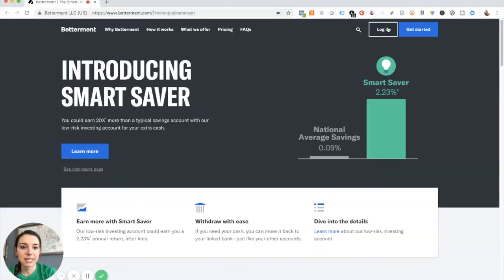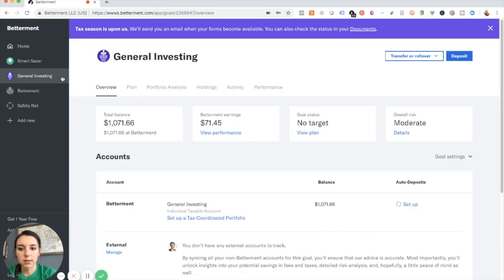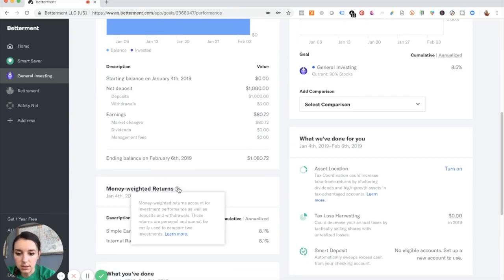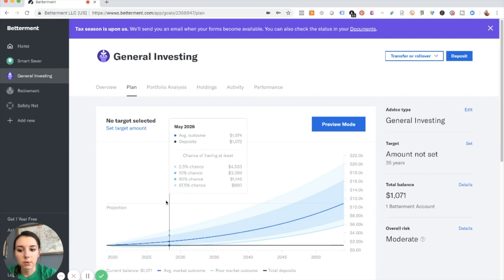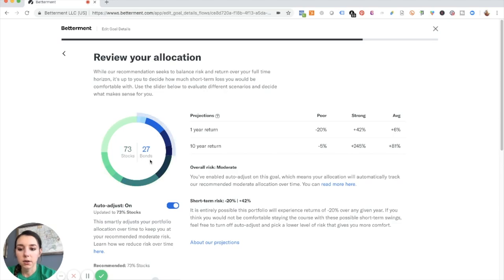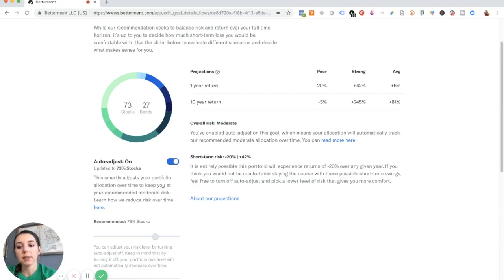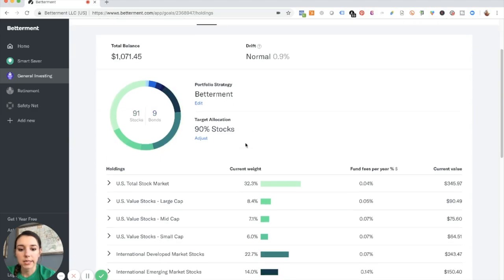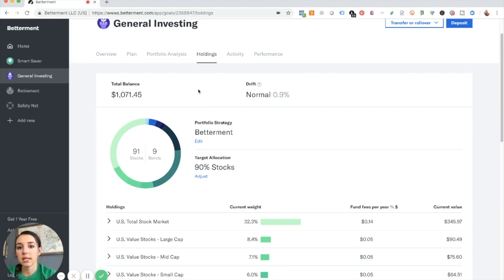Grow Your Dough Challenge: January Update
My first month of the Grow  Your Dough Challenge with Wealth Hacker Jeff Rose is in the books! Here’s how I did in January with my Betterment account. This is the first time that I’m using Betterment so I’m going into this brand new!